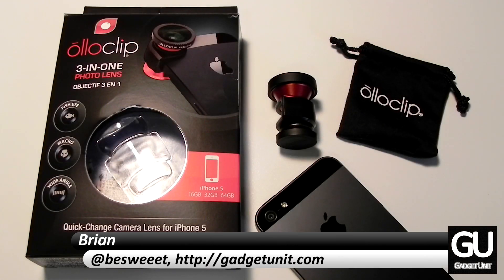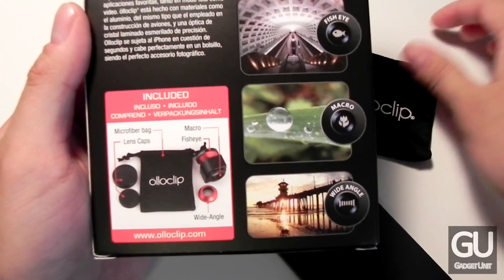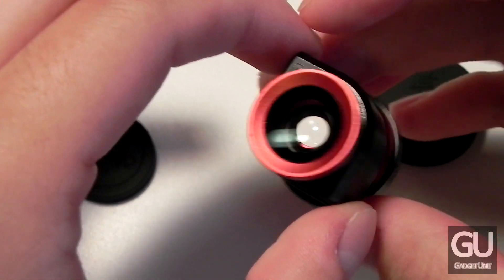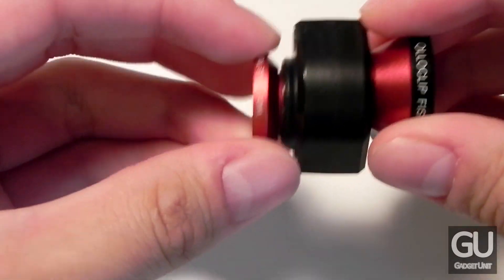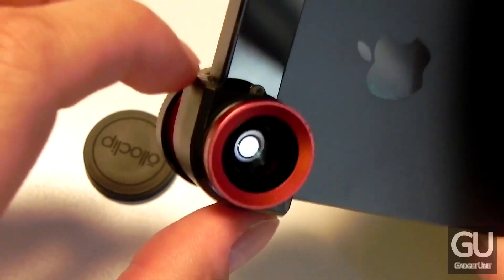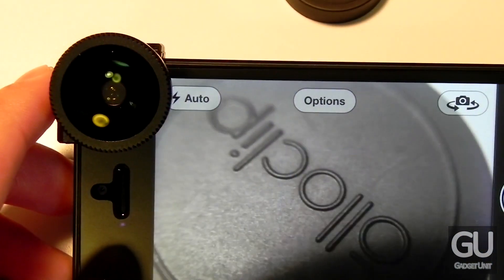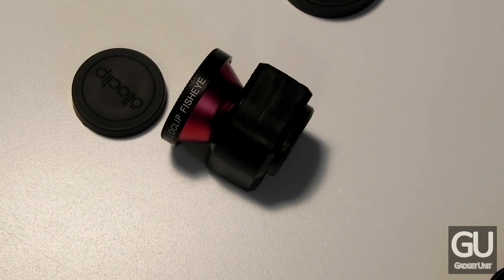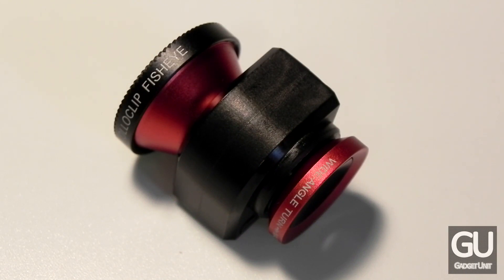[Review] Olloclip for iPhone 5 (with photos & video clips)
Thanks to the very mature iPhone accessory ecosystem, mobile photography can be taken to an entirely new level, thanks to what they call the olloclip. It's a $69.99 accessory that's available for both the iPhone 5 as well as the iPhone 4/4S that gives you three new rear-facing camera lenses to use: wide-angle, fish-eye, macro. The unit itself simply slides onto the top-right corner of your iPhone, making switching between the lenses a snap.

Link to product on Amazon